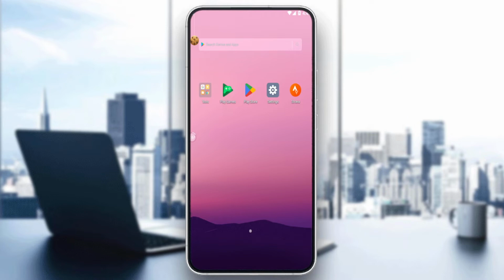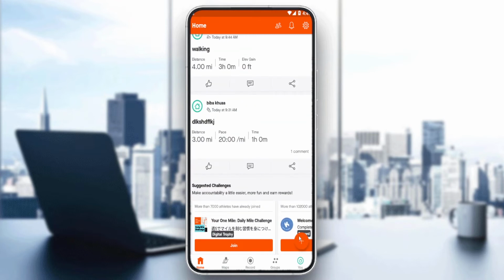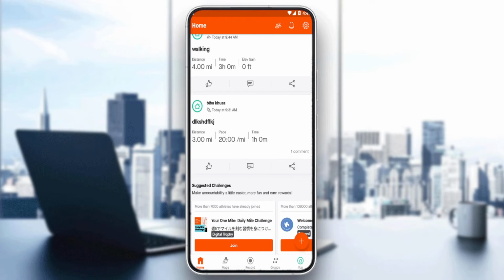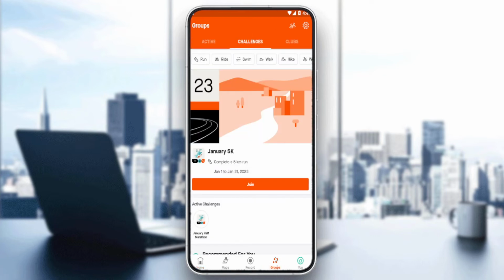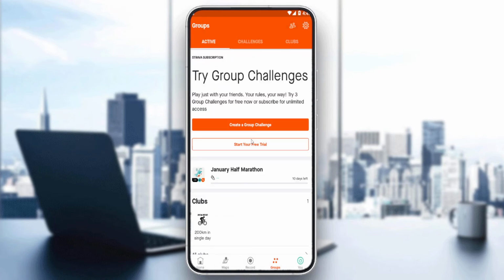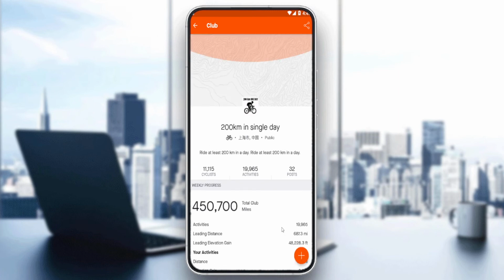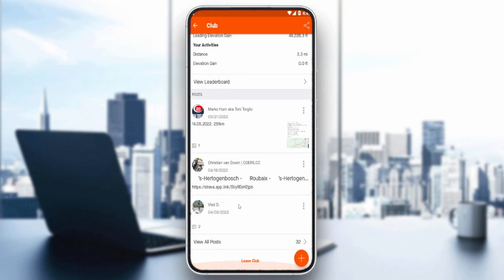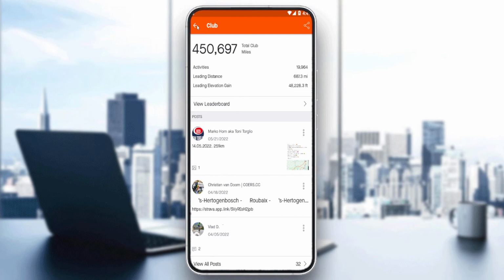How To Leave A Club Strava Tutorial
Today we talk about leave a club in strava,strava app,how to use strava,how to use the strava app